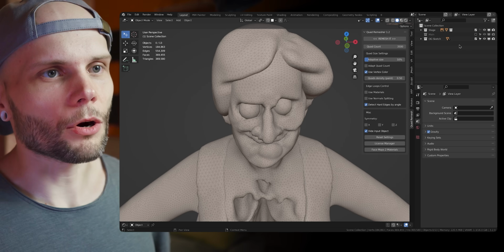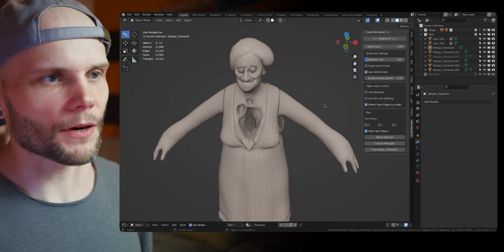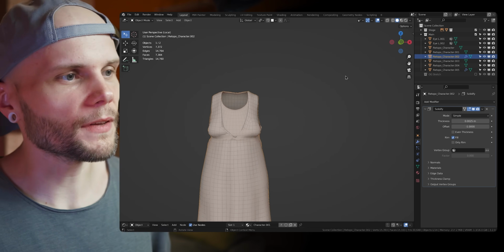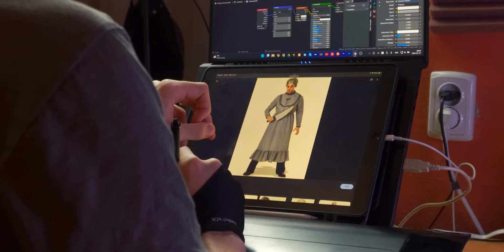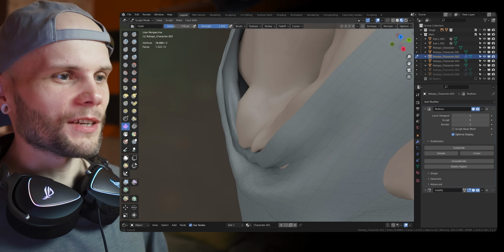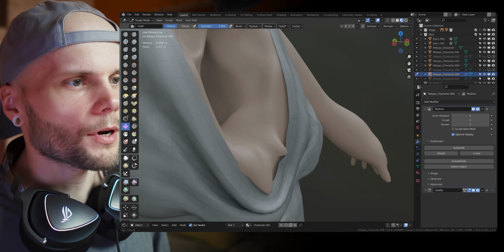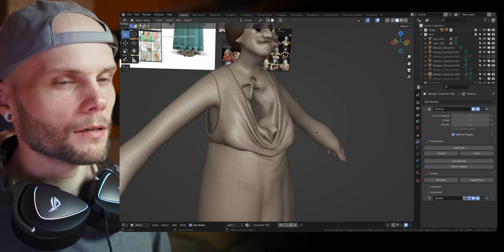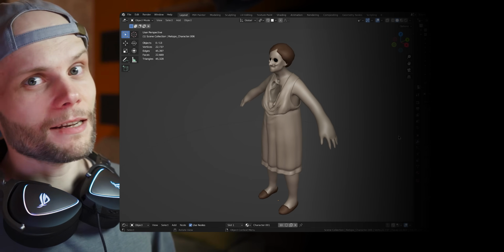How To NOT Sculpt Clothing In Blender.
Sculpting clothes, am I right?

Chapters:
00:00 - Introduction
00:19 - Quad Remesher Workflow
08:27 - Approaching The Dress!
11:12 - About The Shoes And Hair
12:43 - UV Unwrapping
14:17 - Sculpting The Dress
31:11 - Conclusion